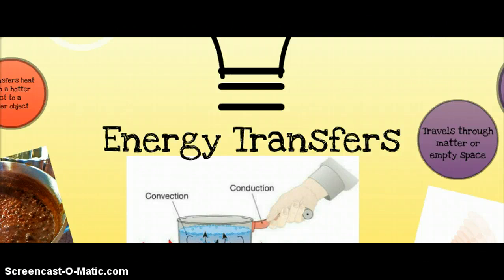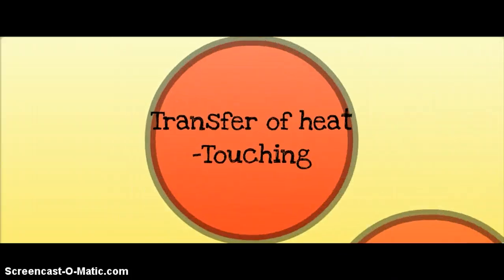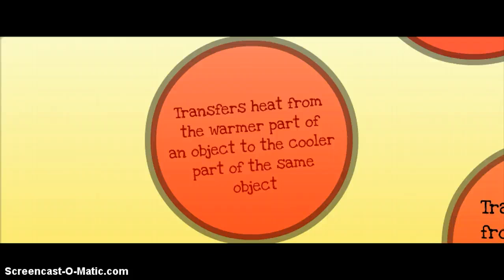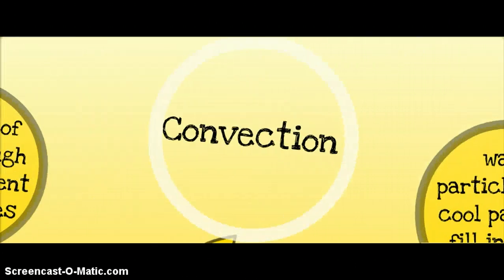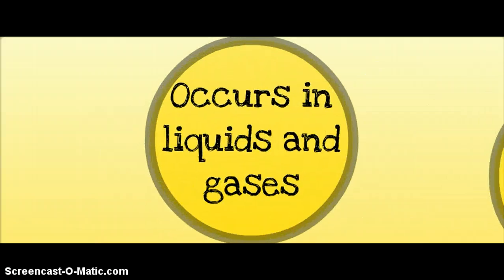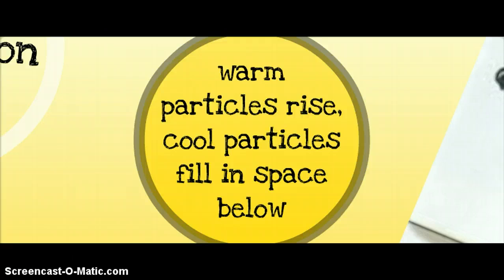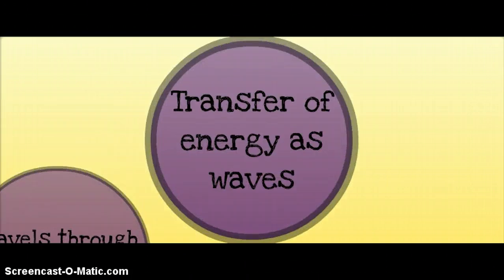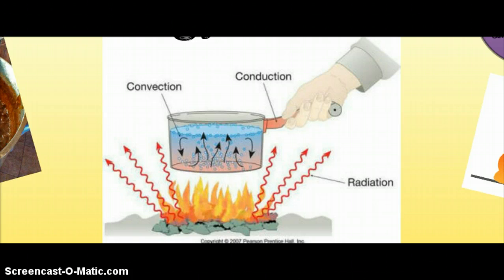Heat Transfer: Conduction, Convection, and Radiation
Descriptions and pictures. Middle School level.